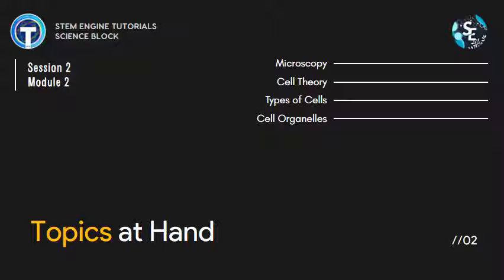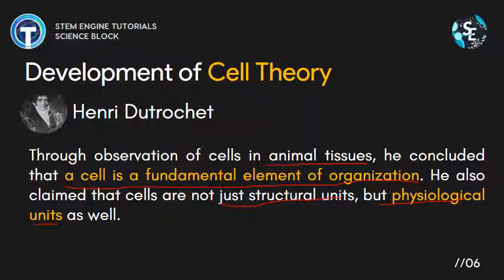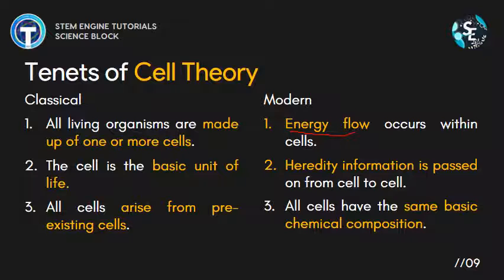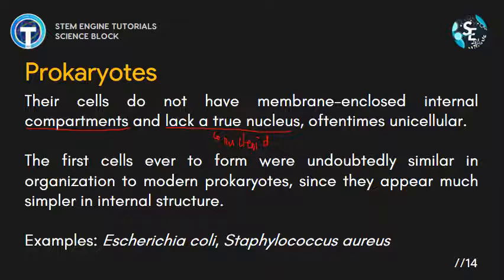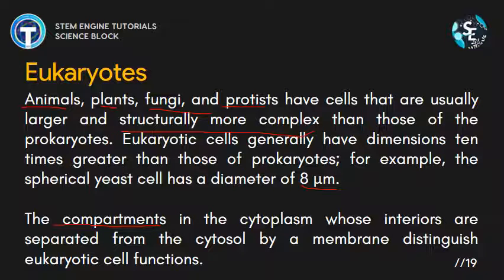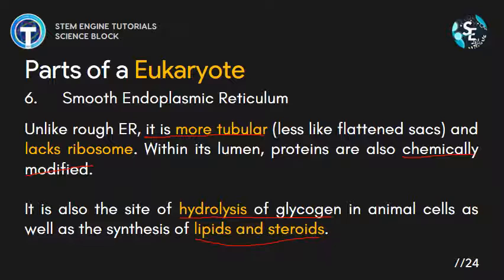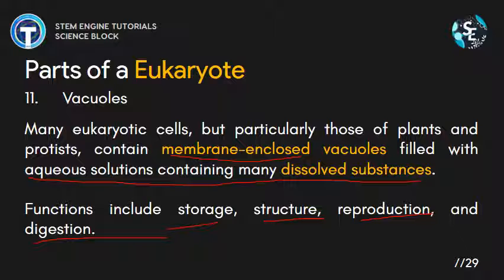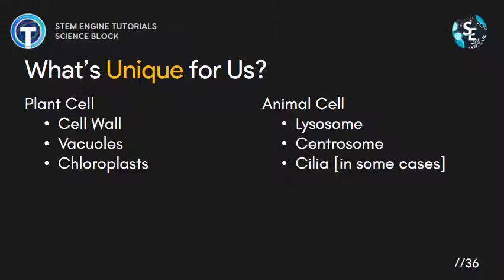SET Biology - Session 2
A discussion about the development of classical cell theory, types of cells and organelles within.